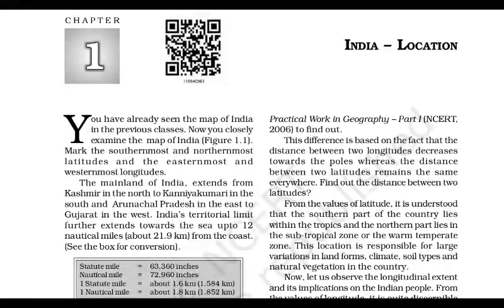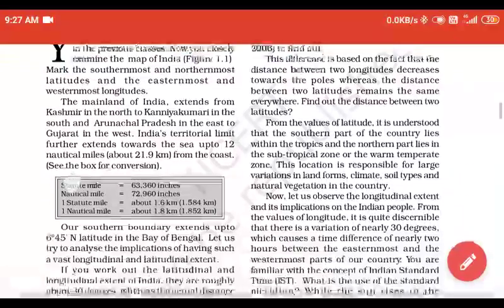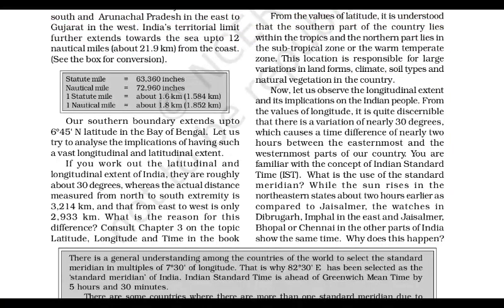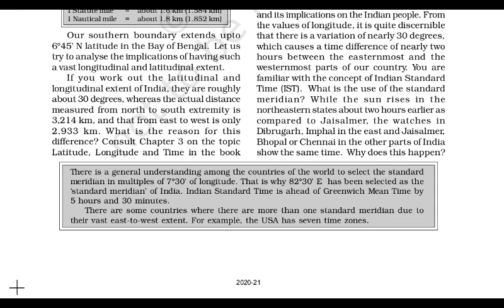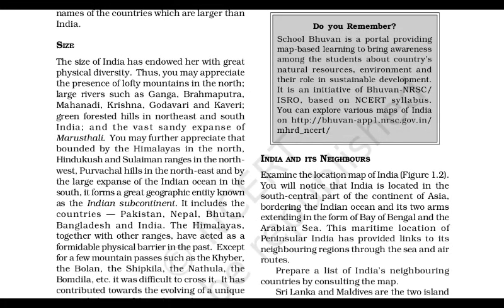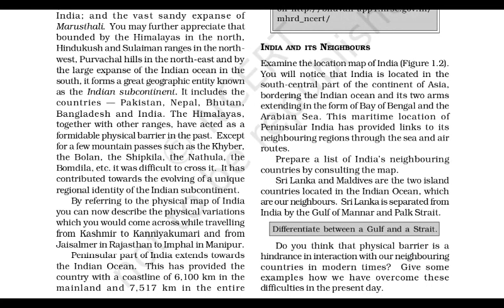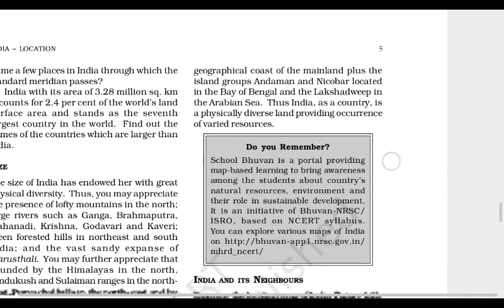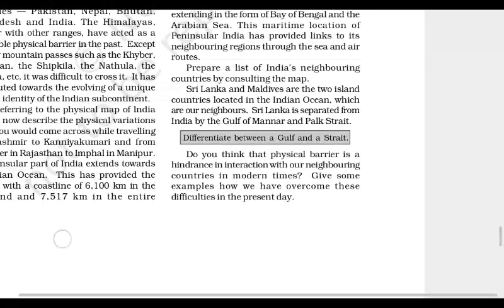Ch 1 ll India - Location ll